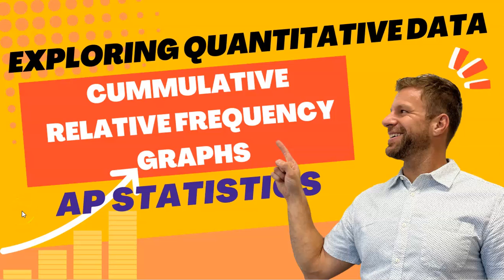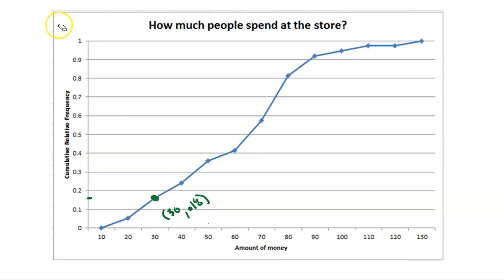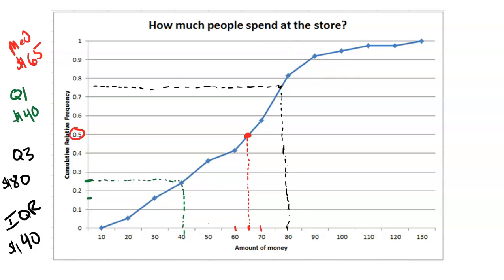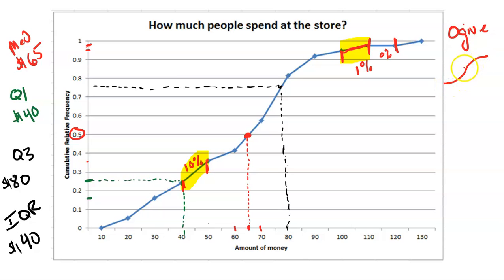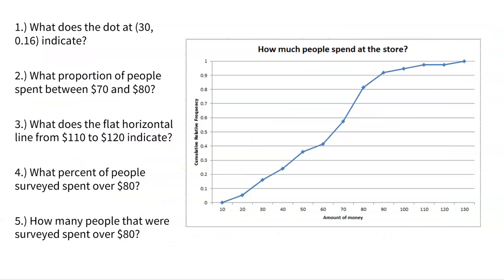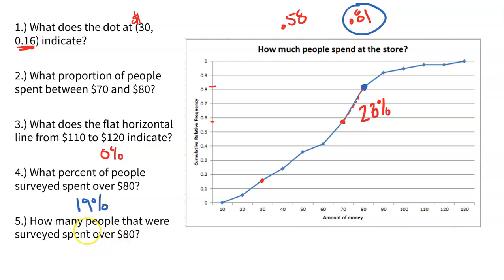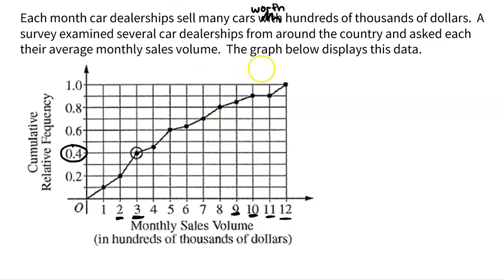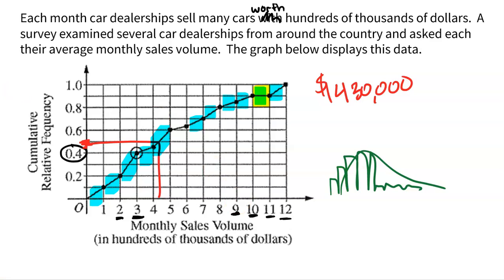Cumulative Relative Frequency Graphs (Ogives) [AP Statistics]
This videos explains how to read and answer questions based on a cumulative relative frequency graph in AP Statistics.